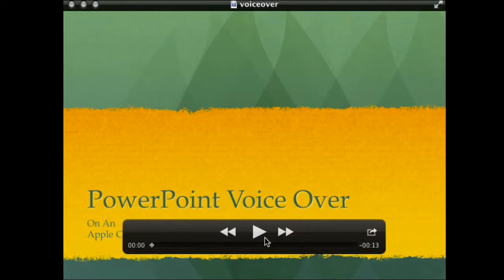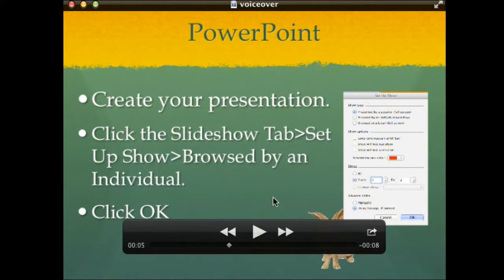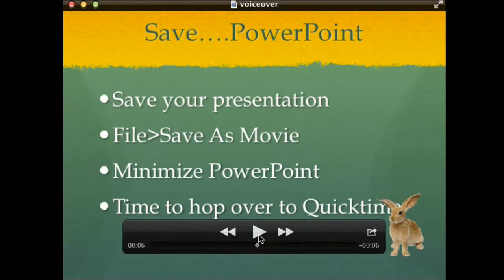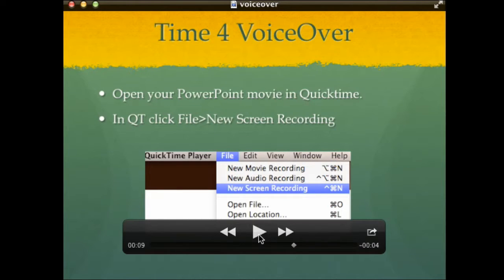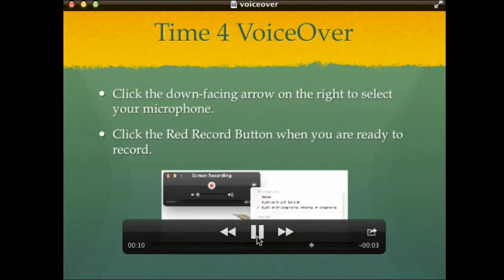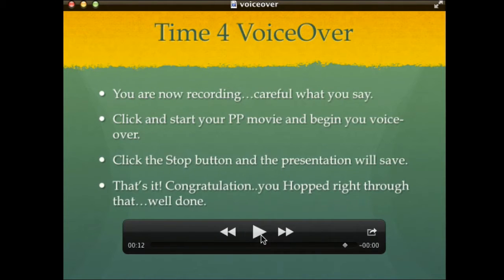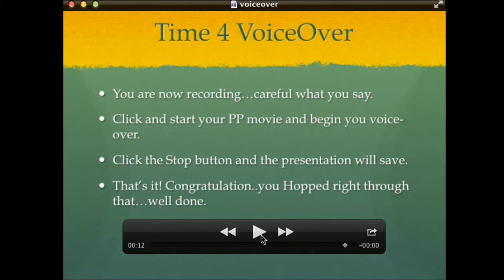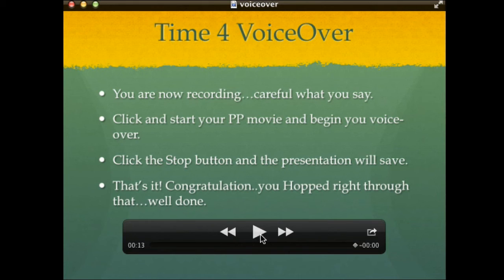PowerPoint voiceovers Mac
This two minute video will give you a start on how to make VoiceOver PowerPoints on your Mac using Quicktime.